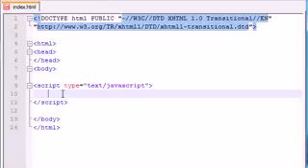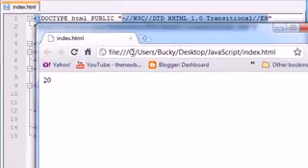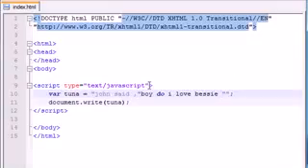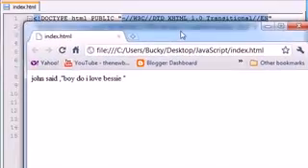Beginner JavaScript Tutorial 4 Different Types of Variables low